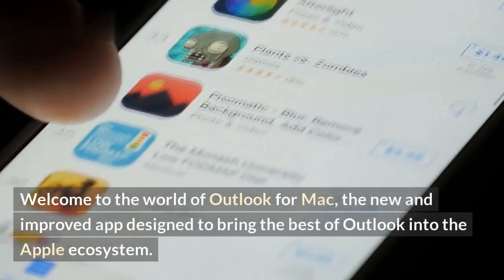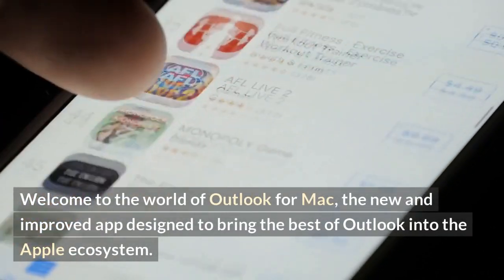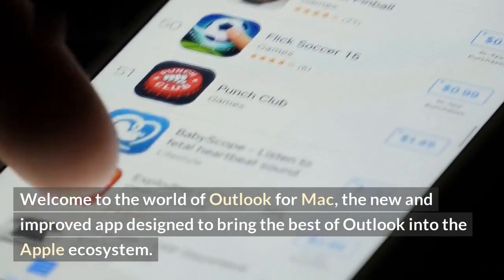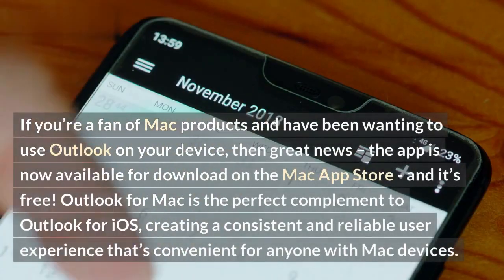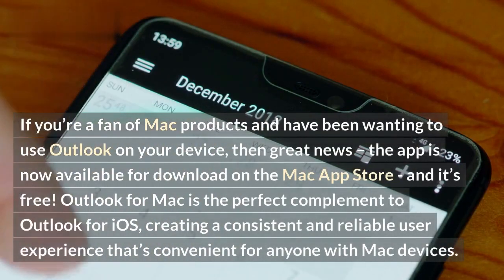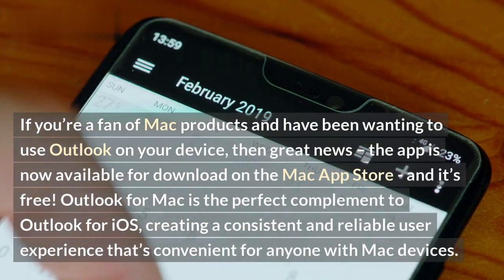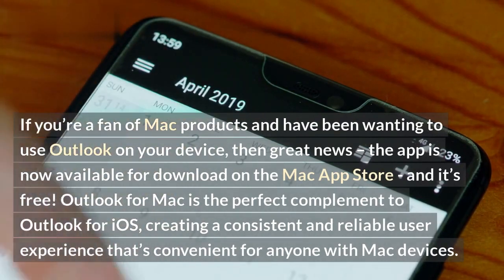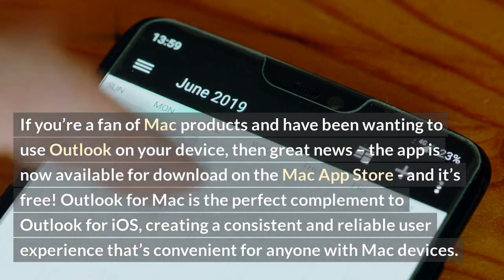Outlook now free for Mac users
Are you a Mac user looking for an email manager that’s reliable, efficient, and easy to use? Then you’re in luck - Outlook is now free for Mac users! That’s right - regardless of whether you use a home subscription or an enterprise account, Outlook is now free on Macs. \n\nGone are the days of spending a ton of money on your email management system. Outlook has the same great look and feel as the PC version and has all of the great features that you loved. \n\nIn this video, we’ll be talking about what makes Outlook free on Macs, what features you can take advantage of, and why you should consider it over other email management solutions. Watch to learn how Outlook can help make all of your email communications much simpler and easier. \n\nHere are the highlights we’ll be covering:\n• Why Outlook is now free for Mac users\n• Features included in the Outlook for Mac suite\n• How Outlook can help make your email communications much simpler and easier \n\nSo if you’re a Mac user looking for a reliable and efficient email management system, don’t miss out on this great opportunity. Check out Outlook now and get ready to start managing your emails in no time! \n\nTags: \n#Outlook